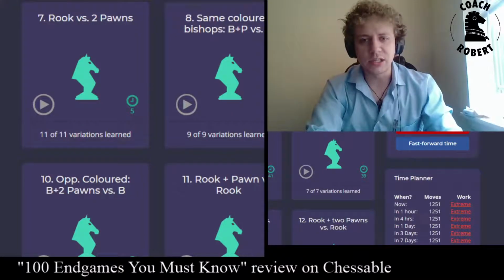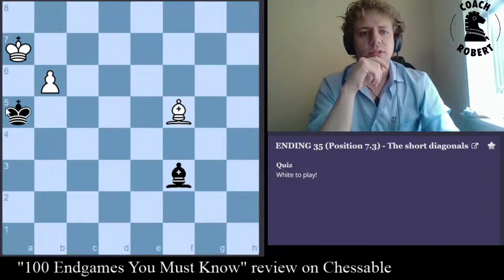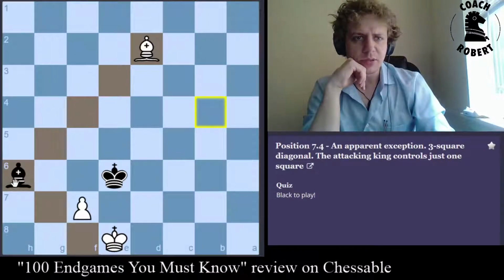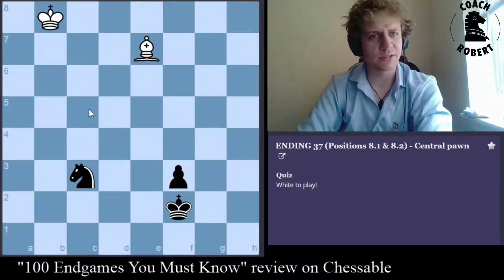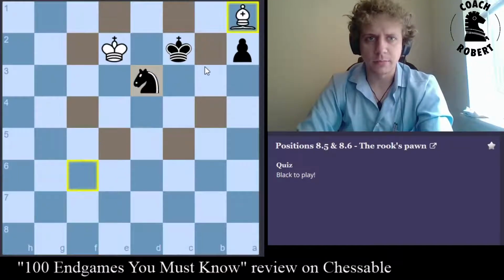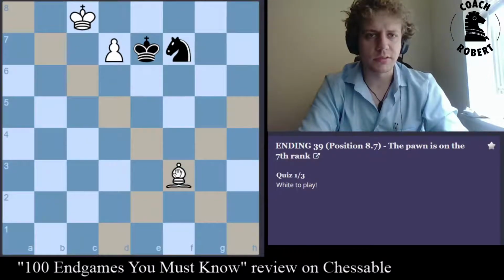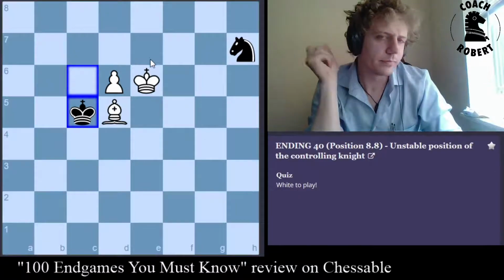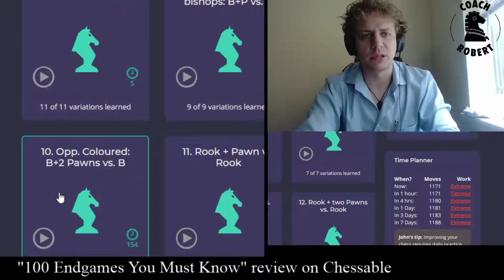"100 Endgames You Must Know" (part 3/4)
Continuing the review of "100 Endgames You Must Know", moving on to bishop and pawn vs. bishop positions.